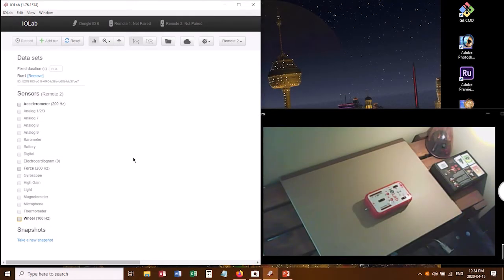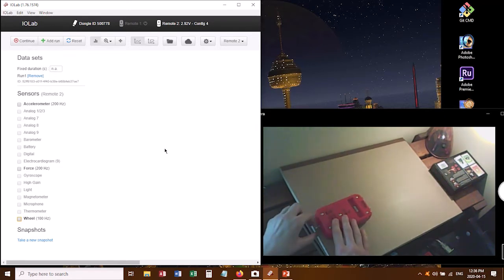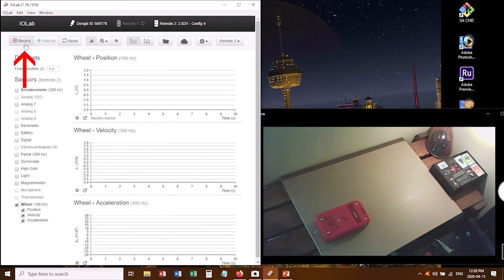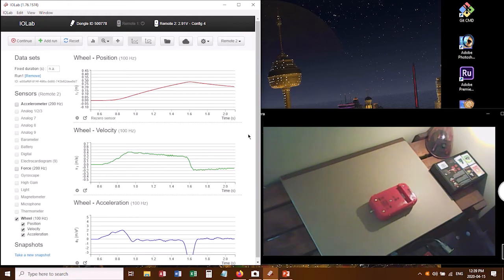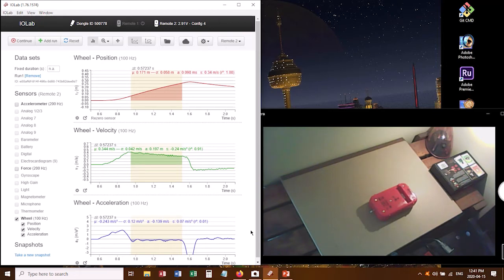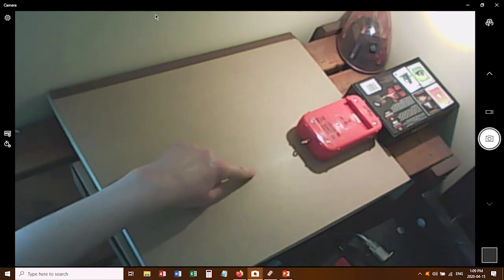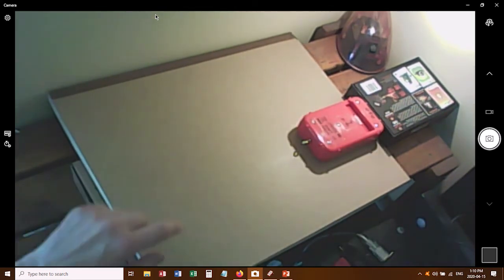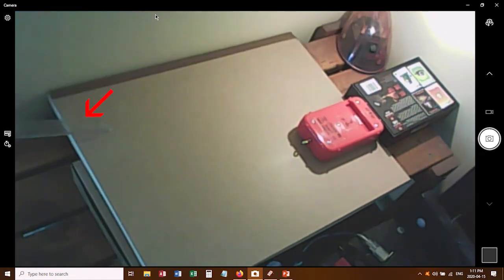01 Phys 1101-1120 Acceleration on an Incline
A video demonstrating how to perform KPU's Phys 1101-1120 online version of the Acceleration on an Incline experiment using an iOLab sensor.